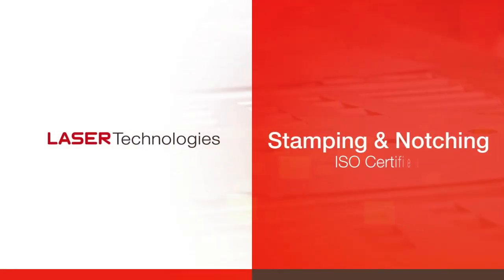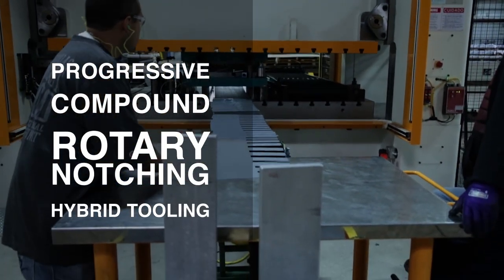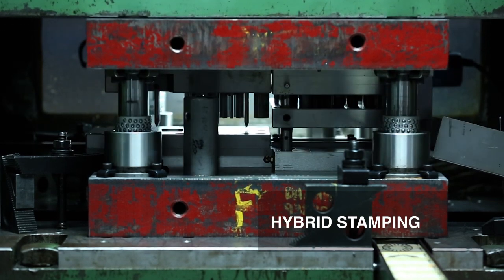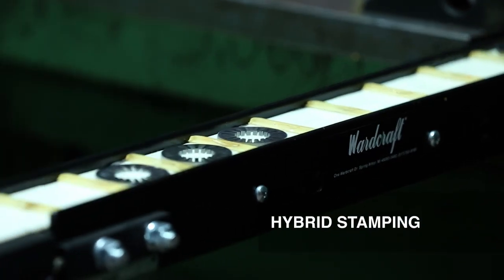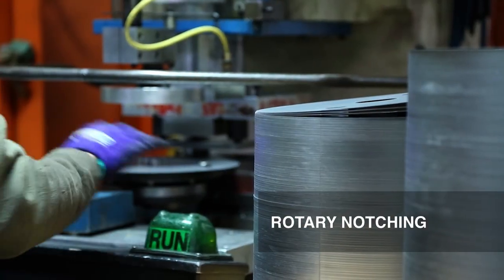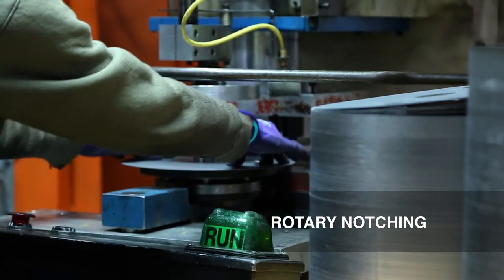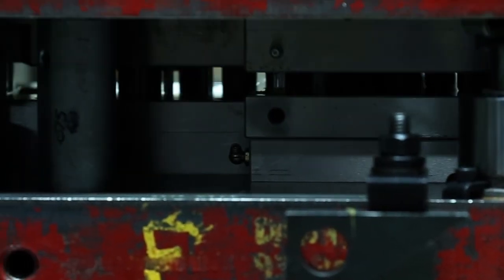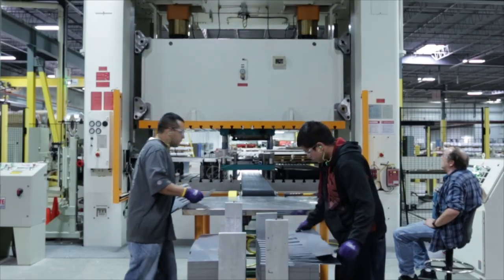Electric Motor Lamination Manufacturing - Stamping & Notching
Laser Technologies is an ISO certified company with fully integrated turnkey manufacturing capabilities including in-house lamination stamping, notching, and cut-to-length services. Utilizing in-house engineering and dye assembly, we offer progressive, compound rotary notching, and hybrid tooling solutions with stamping capacities from 60 ton to 700 ton and bed sizes as large as 60 inches by 120 inches. I can handle just about any size lamination requirement with conventional tooling solutions.

Our hybrid stamping process combines the benefits of both progressive and compound stamping to offer a more cost-effective solution. It offers low tooling costs and quick turnaround times while rendering precision parts with superior accuracy, ensuring the components meet stringent tolerances often required in the motor lamination industry. Designed for laminations up to eight inches in diameter, hybrid stamping can be a cost-effective solution for low to medium volume production runs.

Our rotary notching services are another option to eliminate high tooling costs and long lead times. The CNC rotary notching press utilizes a servo-driven indexer capable of running speeds up to 1,200 strokes per minute. Designed for low to medium volume production, we can produce highly accurate parts that are not susceptible to mechanical indexing errors. Rotary notching is an alternative approach to producing rotor and stator laminations at a fraction of the price of conventional hard tooling.

When your company requires thin gauge material blanking, our cut-to-length processing line will uncoil the material, level it, precision cut it to the required length, and stack the end product. We offer a fresh approach to the way companies buy stamped laminations as the largest just-in-time laser lamination manufacturer in North America. We maintain a flexible approach that enables us to deliver personalized service, customization, quality, flexibility, and quick turnaround times.